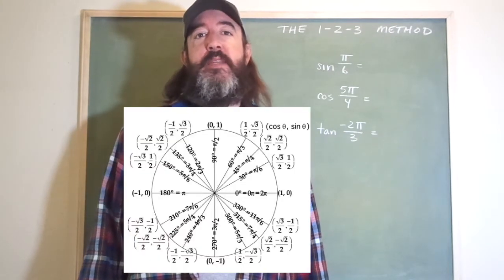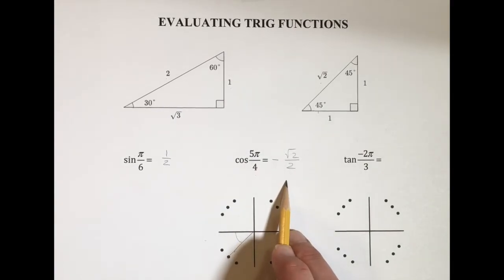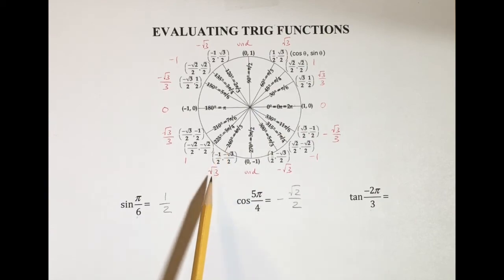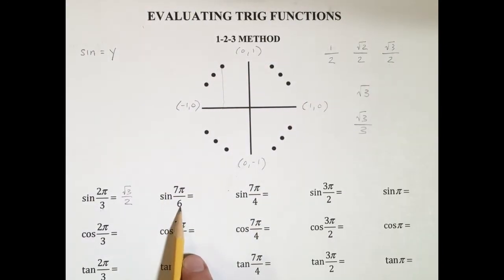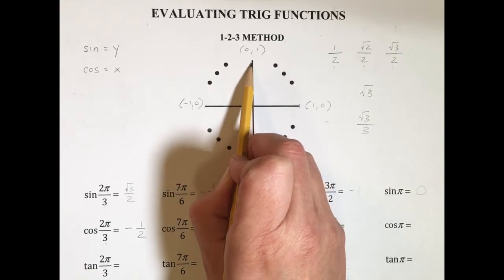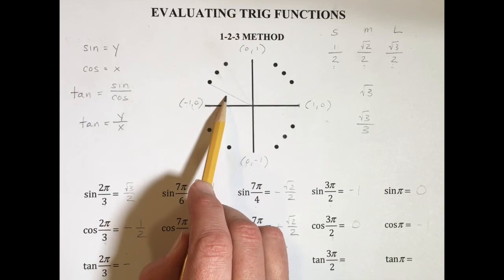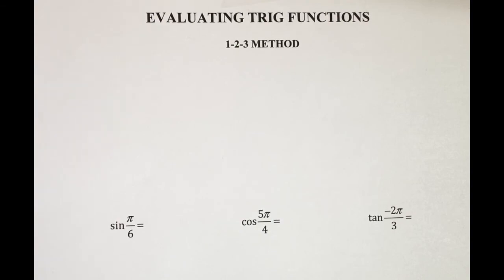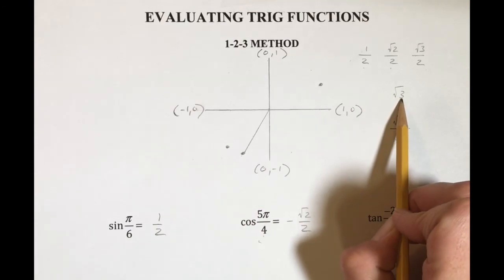1.1 Evaluating Trig Functions